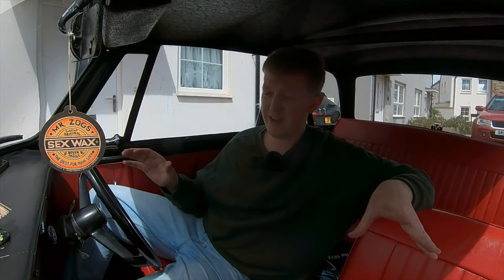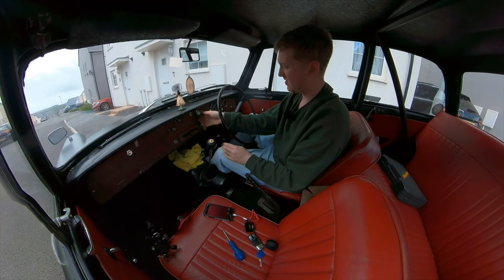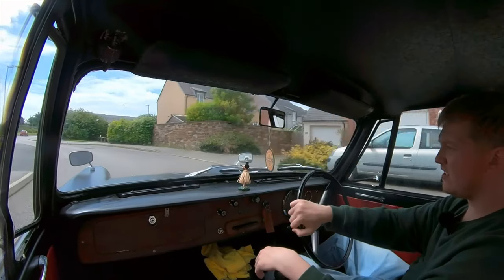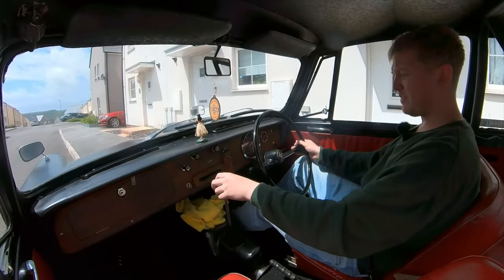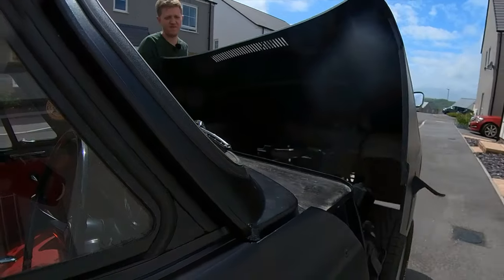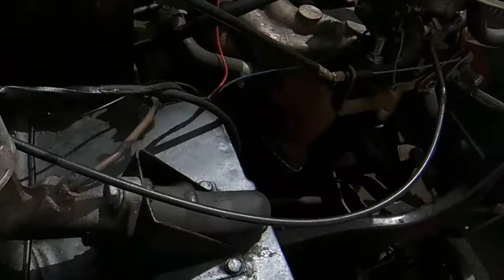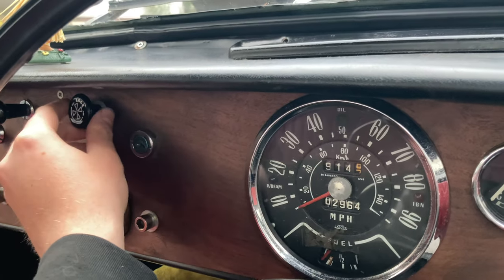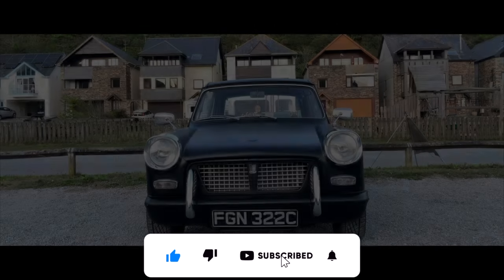Test Driving My Modified Triumph Herald & Adjusting The Choke And Throttle Cables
After breaking down a few weeks back and then changing the fuel pump on the Herald, it was time to sort out the choke and accelerator cables as they weren't set up very well.